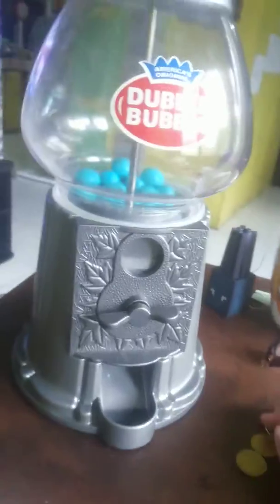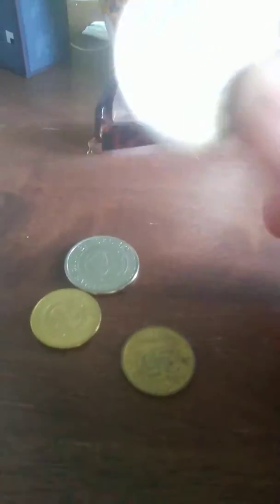Dubble Bubble gumball machine :)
This is my gumball machine that we bought online..and it's pretty cool!